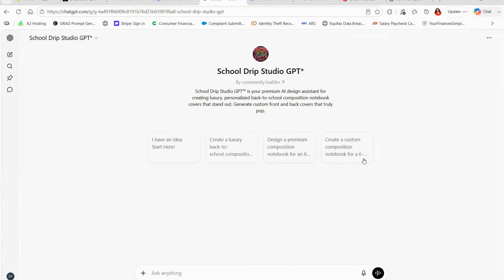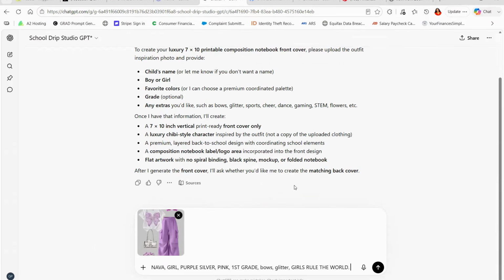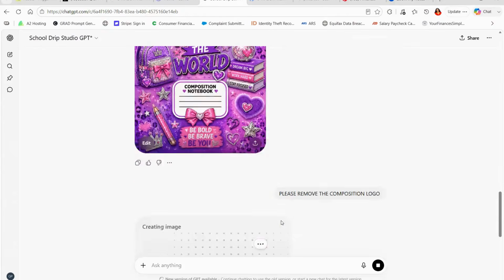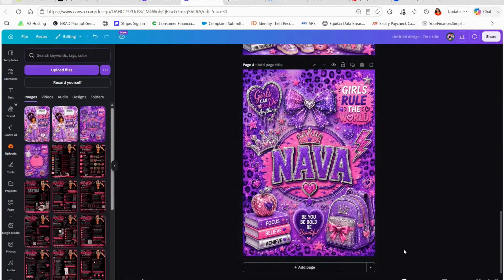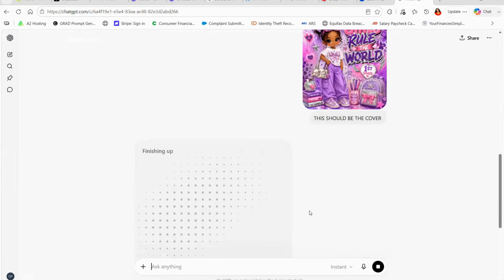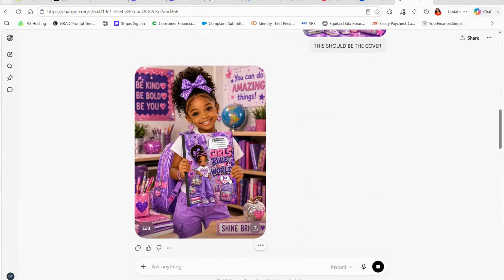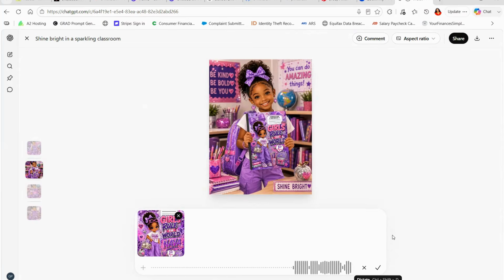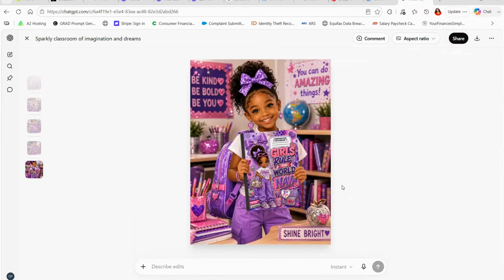COMPOSITION NOTEBOOK COVERS USING SCHOOL DRIP GPT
✨ I Took This Outfit & Created a Whole Composition Notebook Cover in Under 5 Minutes! 🤯📚💜

What if I told you that one outfit inspiration could turn into an entire custom back-to-school composition notebook... front AND back... in less than 5 minutes? 👀

In today's video, I'm giving you a full behind-the-scenes look at how I used my School Drip Studio GPT to transform a simple outfit into a luxury, personalized notebook design that's ready to print and sell!

Whether you're a crafter, print shop owner, or looking for a profitable back-to-school product, this workflow is going to save you hours of designing while helping you create premium products your customers will LOVE.

✨ In this video you'll learn:
💜 How to use outfit inspiration to create custom notebook designs
🎀 How School Drip Studio GPT builds matching front & back covers
📚 Tips for creating luxury, personalized school products
💰 How to create products you can print and sell this school season
⚡ How to design faster without sacrificing quality

If you've been wondering what to sell for back-to-school... this is your sign! 🙌🏽

💜 Don't forget to:
💬 Comment your favorite notebook design

Remember...
✨ Design It.
✨ Create It.
✨ Price It.
✨ Market It.

Let's get to the bag! 💜